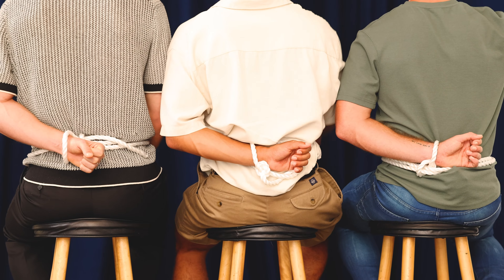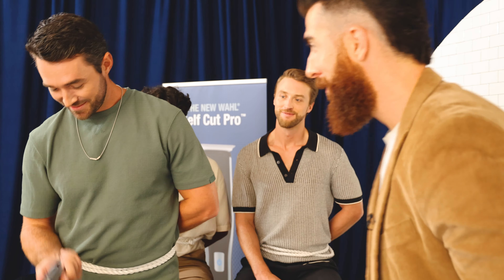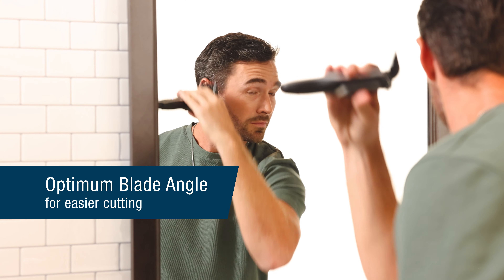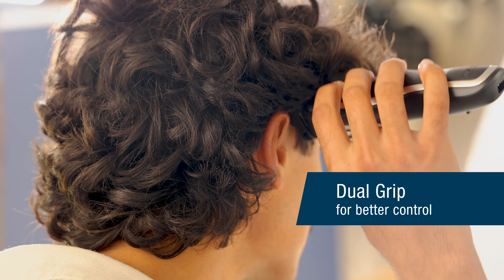Wahl Introduces New Self-Cut Pro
Our new Wahl Self Cut Pro makes cutting your hair so easy, you can do it with one hand tied behind your back.